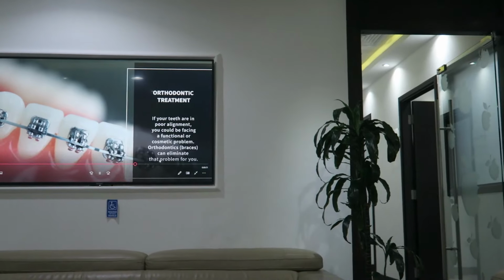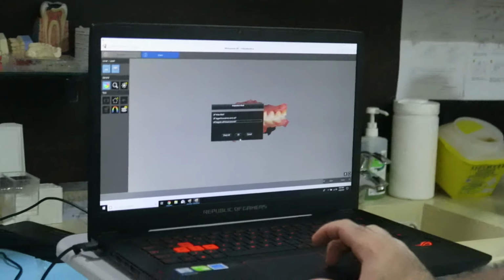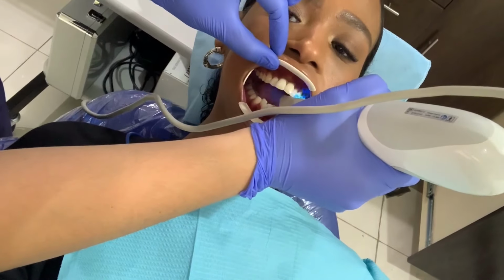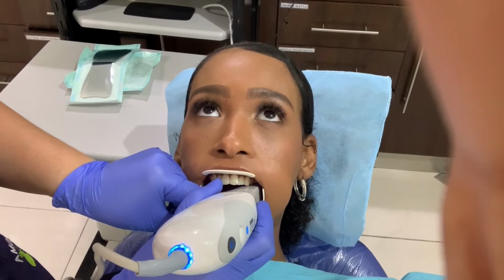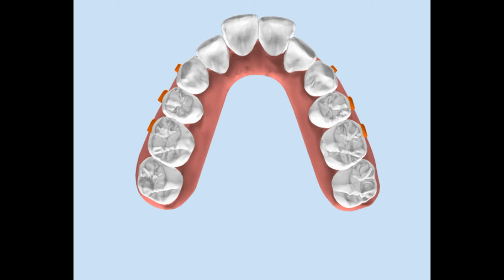FIXING MY TEETH WITH ALIGNERS!! + OneTwoSmile Experience in Dubai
Hi GUYS! Today’s video is all about my aligners experience and initial appointments with OneTwoSmile! Watch this video to see the procedure and stay updated as I will be sharing my journey with you guys!